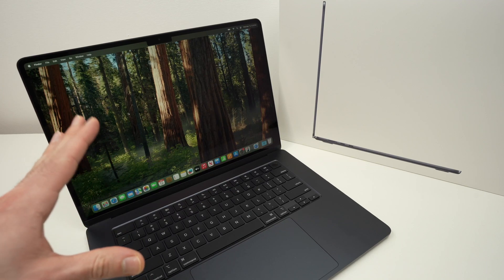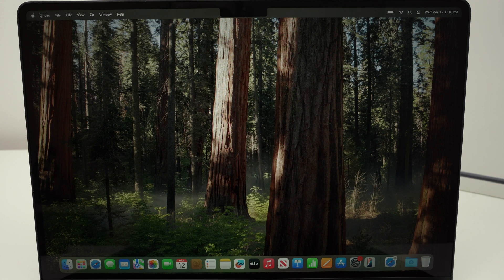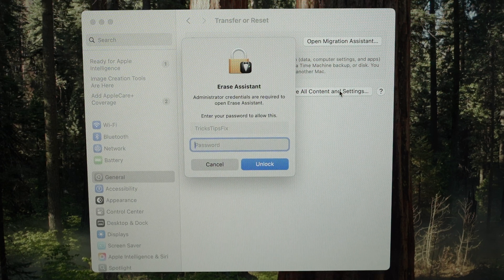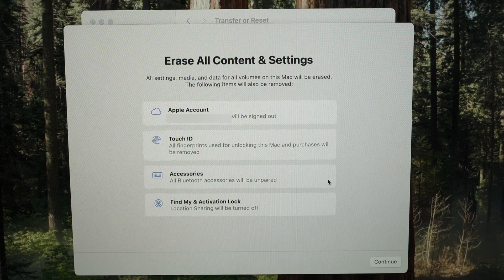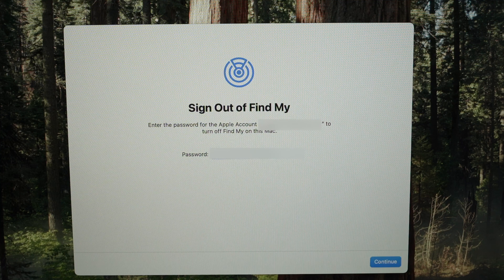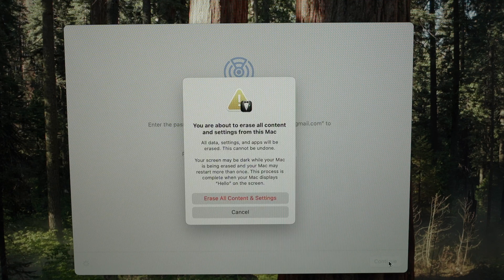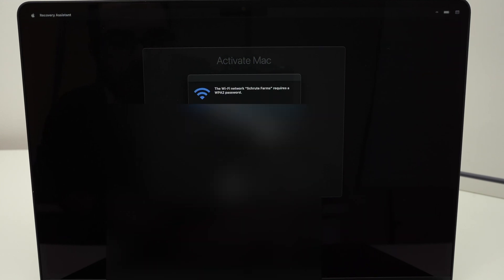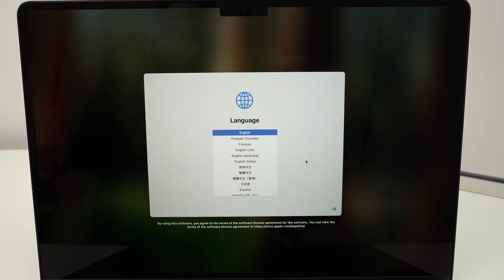How to Reset Your M4 MacBook Air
Here is what you need to do to fully reset your M4 MacBook Air.
↓↓Amazon links↓↓
Compatible adapter